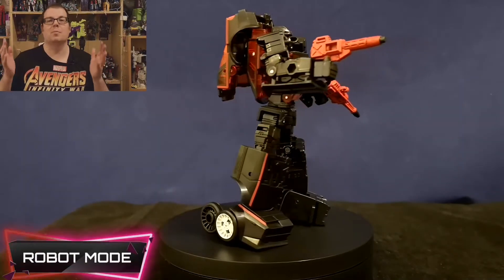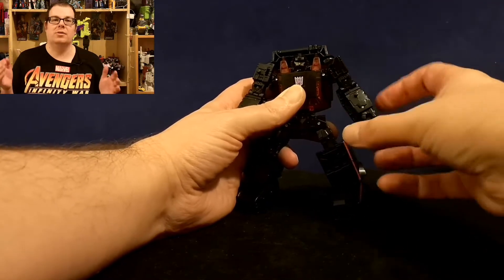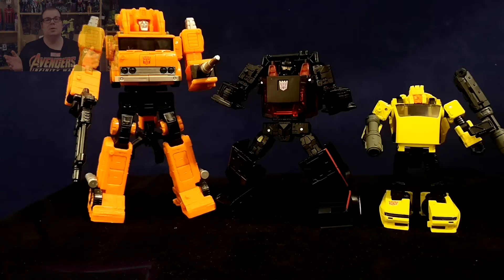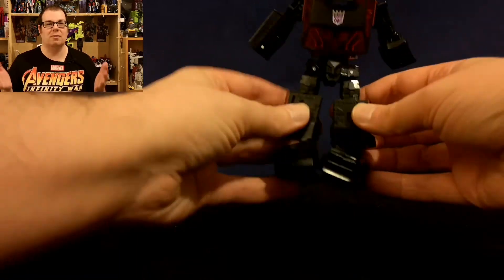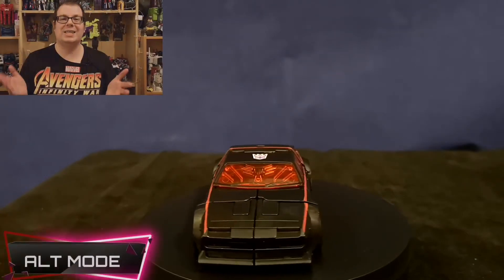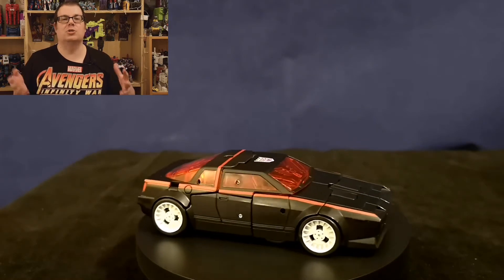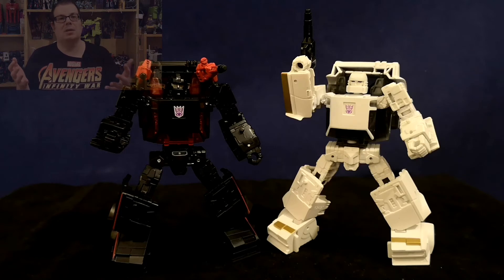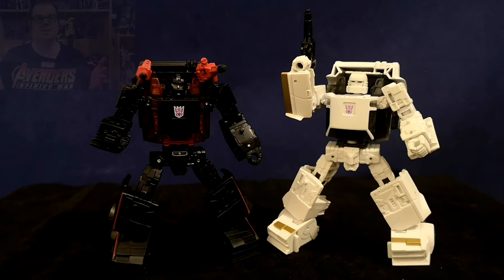Transformers Earthrise Runabout Review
Taking a look at the Walgreens (at least in the US) Exclusive Battle Charger update of this Lotus beast.